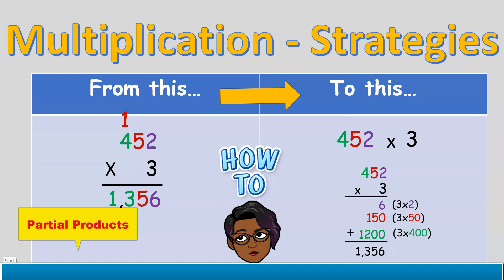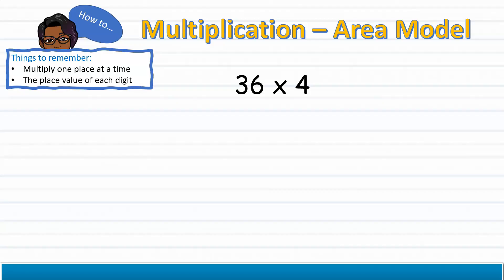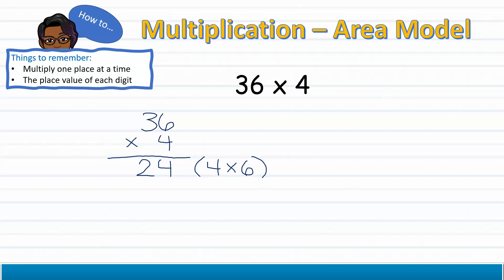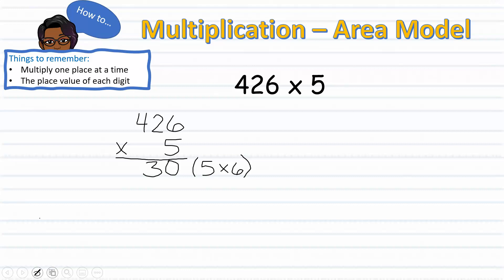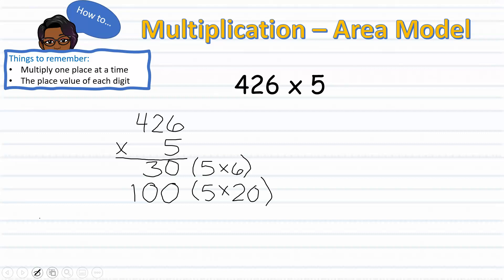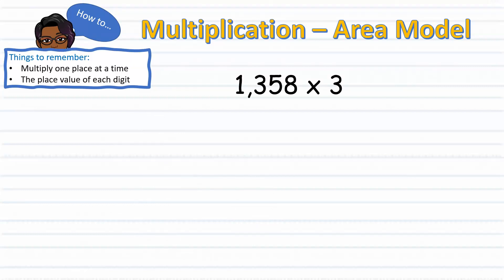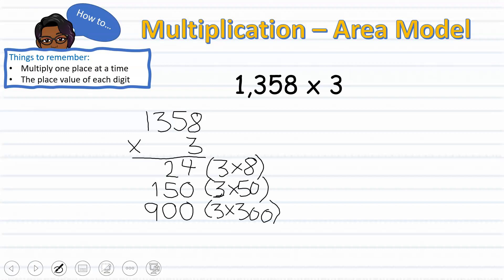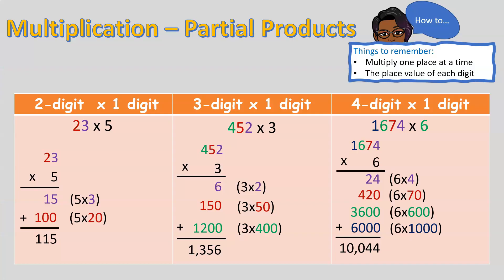Multiplication Using the Partial Products Strategy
Common Core math is not so "common" especially when it comes to the way multiplication is taught in schools today. According to Common Core standards multiplication using the traditional algorithm is not taught until the 5th grade.  Students are taught other strategies such as the area/array model and partial products. This video models for parents and teachers how to teach multiplication using the partial products strategy to multiply 2 by 1, 3 by 1 and 4 by 1 digit numbers.

Video Outline
:38 Problem 2 x 1 digit number
1:31 Problem 3 x 1 digit number
3:12:84 Problem 4 x 1 digit number

👍 Multiplication Using the Area Model (2 x 2 Digit Numbers)

**Channel Overview:
Why, hello there! I’m Mrs. O, here to support the needs of my PSTs, Parents, Students and Teachers. With over 20 years of experience teaching grades 3-5 I am prepared to provide guidance to help bridge the gap between home and school with helpful math tips, Edtech suggestions and useful resources. My instructional videos are aligned to the standards and especially support parents-teachers as they help our children to review concepts, gain new understanding and develop mastery.  I also showcase useful instructional apps that are FREE, user-friendly and that makes our life as educators a bit easier😊.